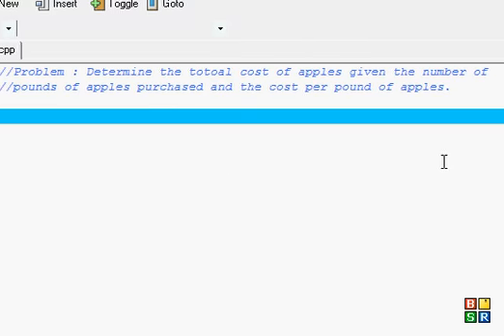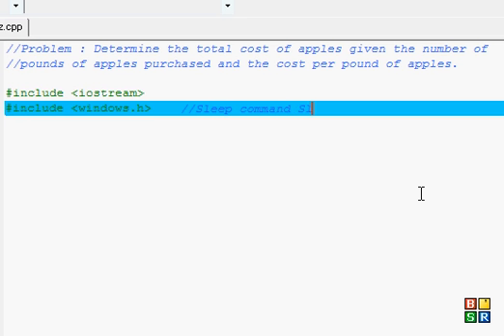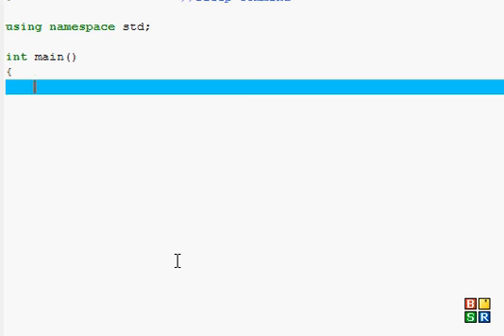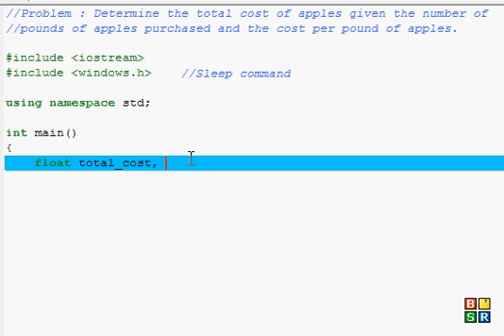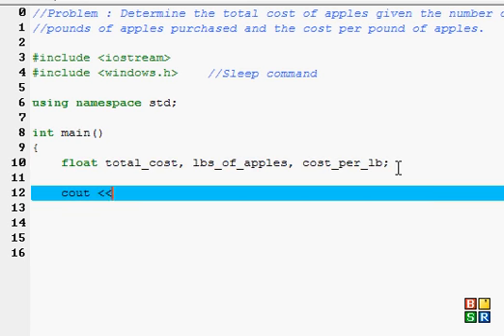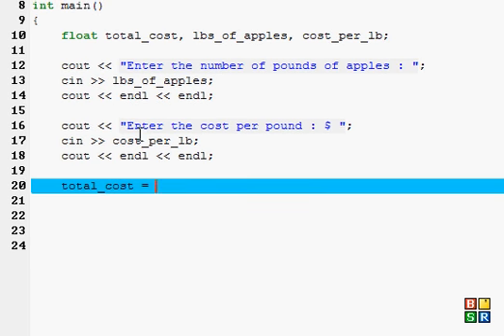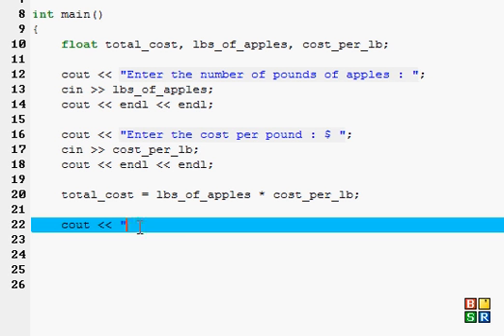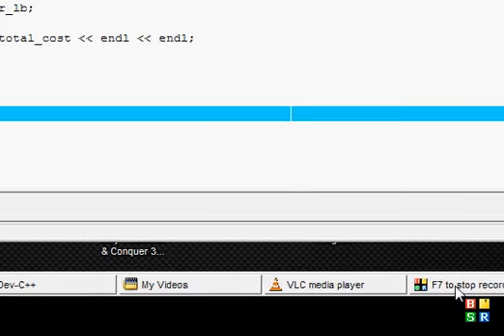C++ Exercise 1 - logic problem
The first programming exercise.  Problem : Determine the total cost of apples given the number of pounds of apples purchased and the cost per pound of apples.